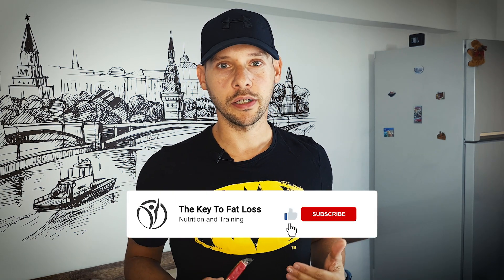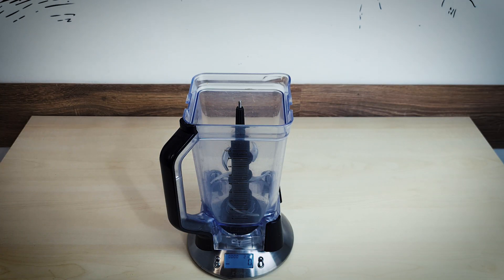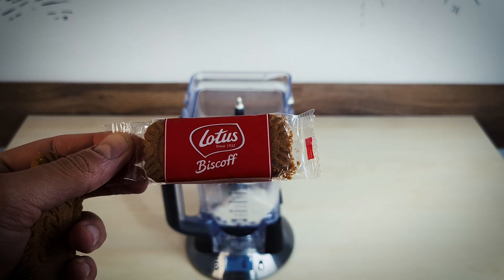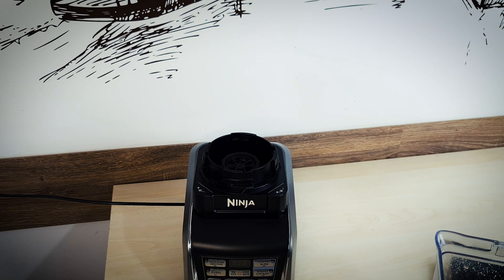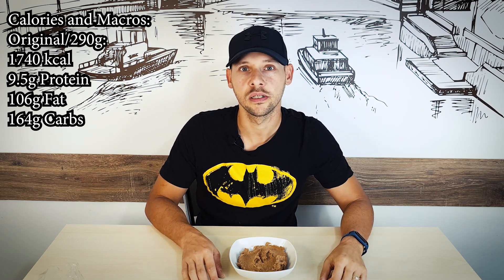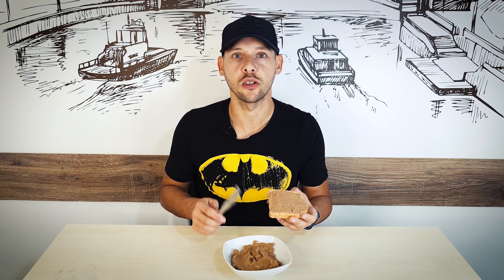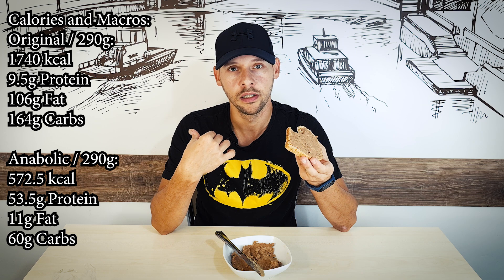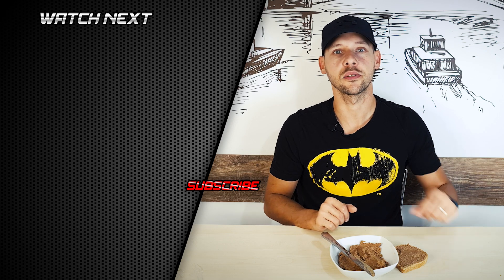Anabolic Biscoff Spread | High Protein Low Calorie Snack Recipe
Have you ever bought a jar of Biscoff Spread or cookie butter and, after a few trips to the kitchen, discovered that you ate the whole thing in just a few hours? Well, now you can do that guilt-free by replacing the store-bought version with the Anabolic Biscoff Spread because an entire jar has only 572 kcal.

Ingredients:
130g Canned Borlotti Beans (Cranberry Beans)
50g Vanilla Casein Powder
2g Cinnamon
6 x Lotus Biscoff crackers (48g)
60ml Skimmed Milk. (add more if needed)

Mix everything in the blender and done. :)

Calories and Macros:
572.5 Kcal
53.5g Protein
11g Fat
60g Carbs